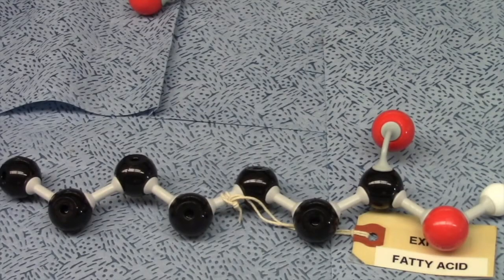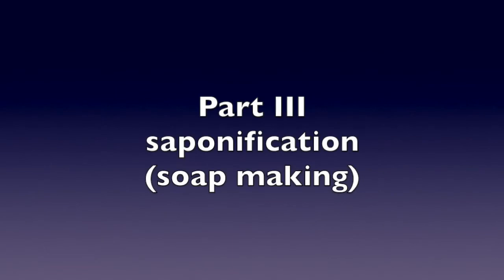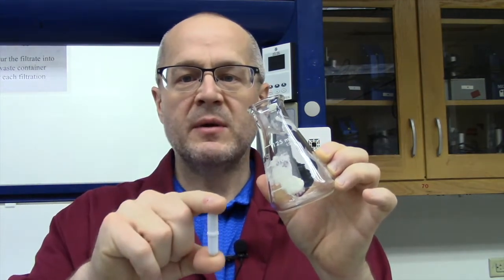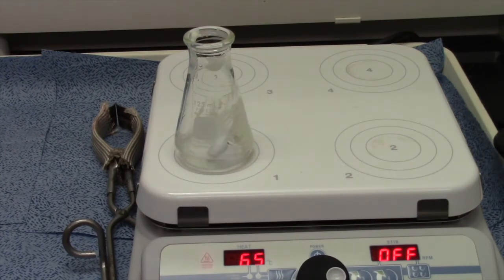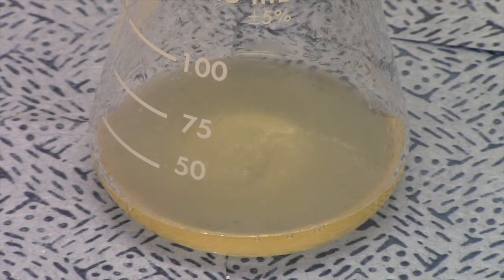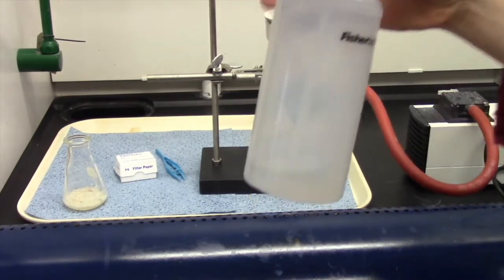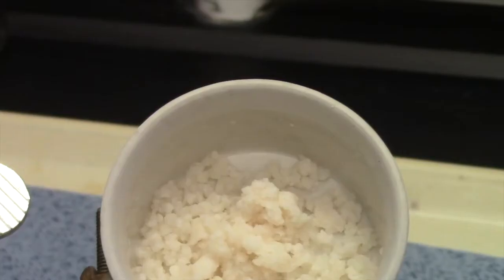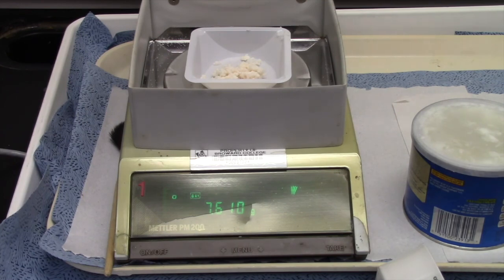Lipids Experiment. Chemistry for Health Sciences Laboratory (CHM1032L)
This video is part of the remote learning Chemistry for Health Sciences Laboratory Course (CHM1032L). This Course uses the following manual: "CHM1032L: Chemistry for Health Sciences Laboratory Manual" by Perdian and Betts.

This video goes over the experimental details of Experiment 12: "Lipids" found on pages 151 through 164 in the "CHM1032L Chemistry for Health Sciences Laboratory Manual by Perdian and Betts. This includes "Identifying a Lipid from a Molecular Model", "cis versus trans fatty acids" and "Saponification". In this experiment we make SOAP!

If you are a Broward College student taking this course you must purchase this manual from the bookstore.